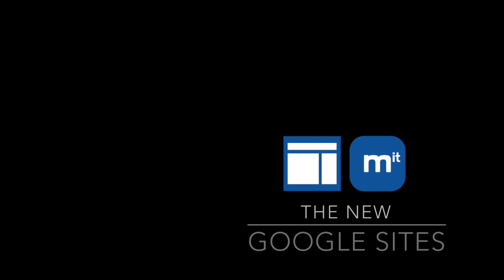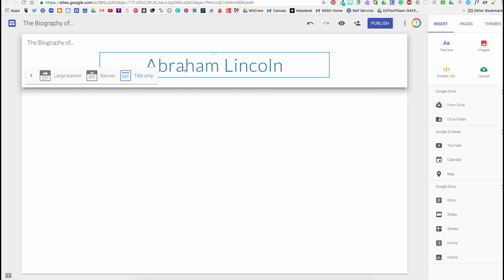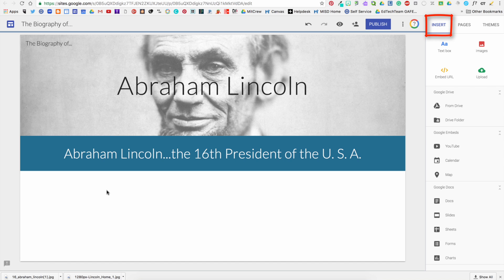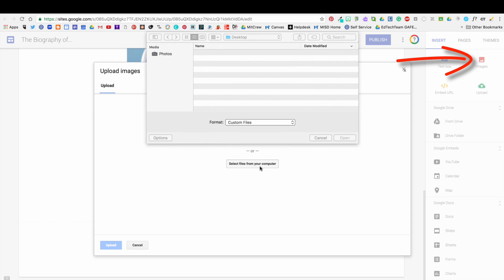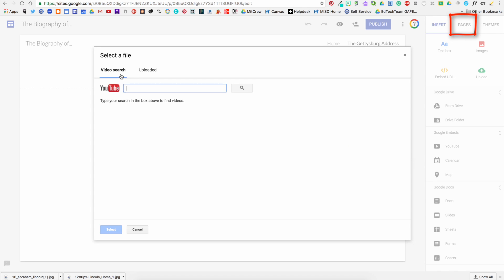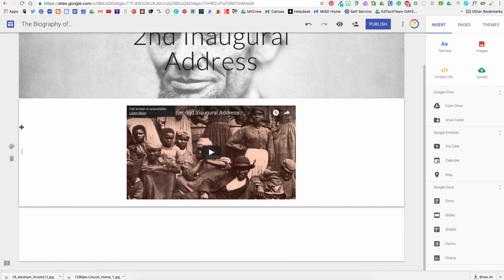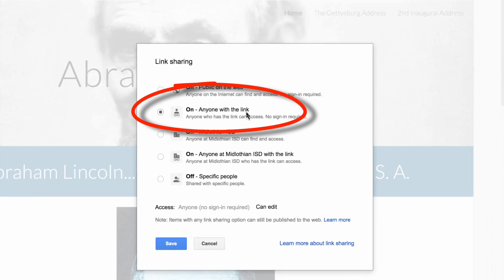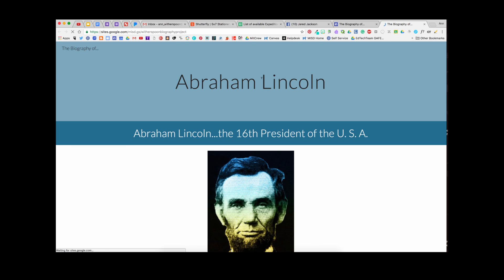The New Google Sites Tutorial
This is a tutorial video on the New Google Sites for students as they create websites of content